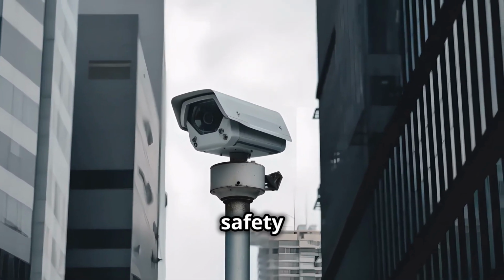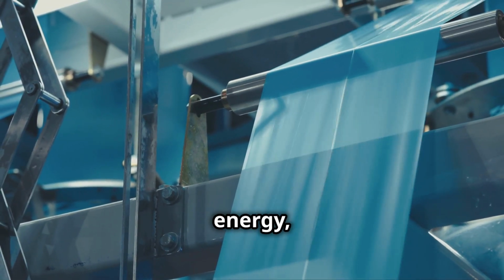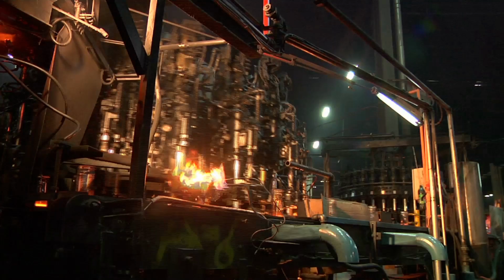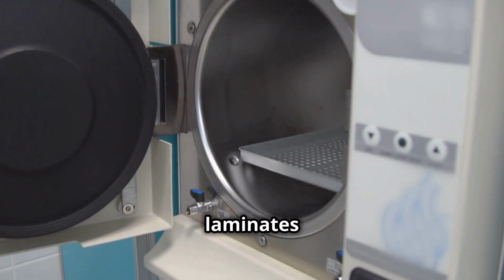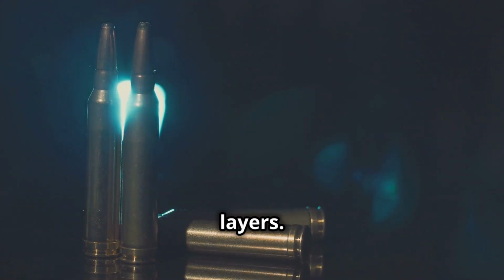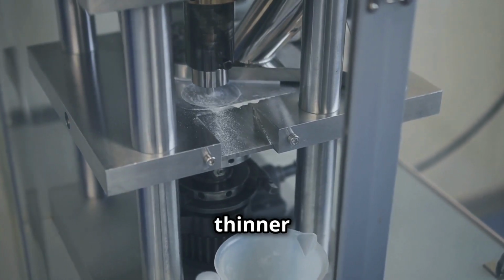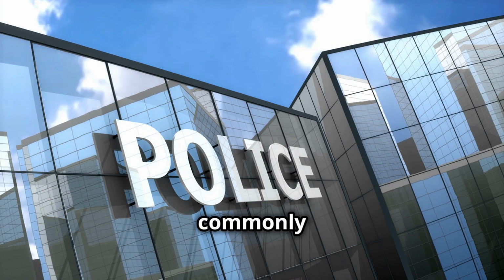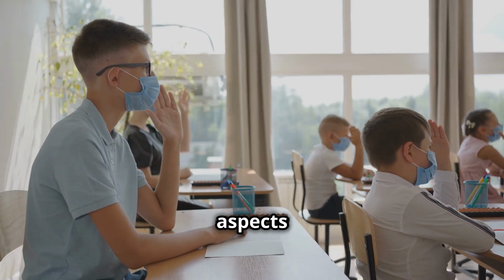The Science Behind Bulletproof Glass: How It's Really Made!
Discover the fascinating science and craftsmanship behind bulletproof glass! 🌟 From layering glass and polycarbonate to advanced testing methods, this video takes you inside the process that makes modern safety a reality. Learn how these unbreakable shields protect lives and property, and why they’re vital in today’s world. 🚪🔐